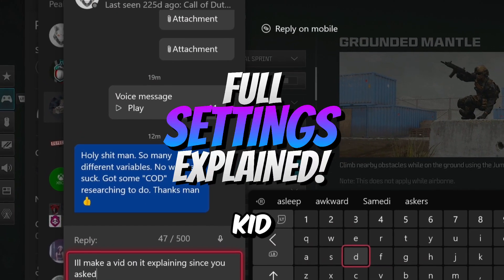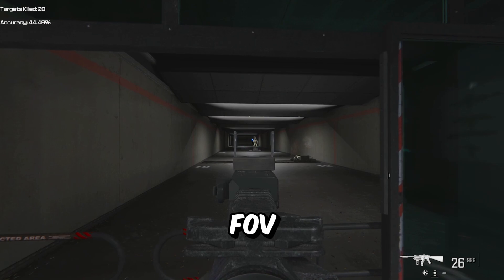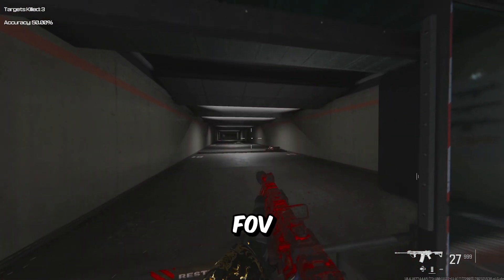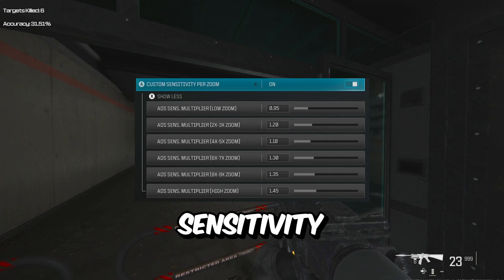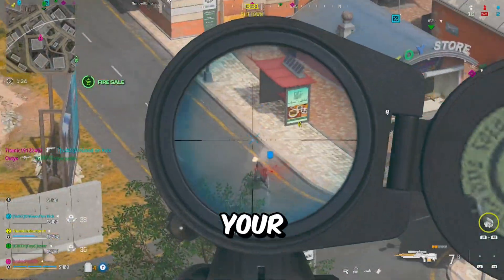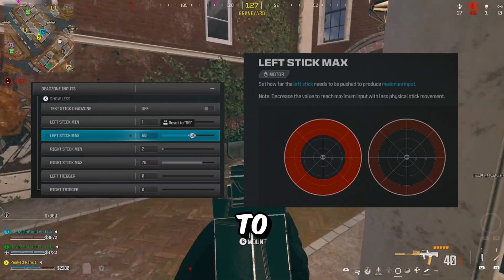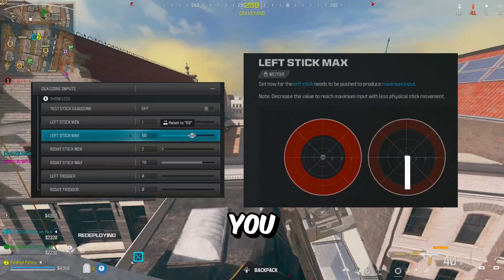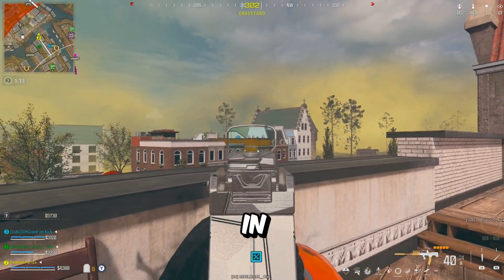FULL SETTINGS BREAKDOWN!! Beam like a PRO!